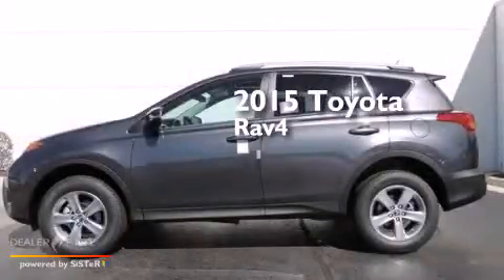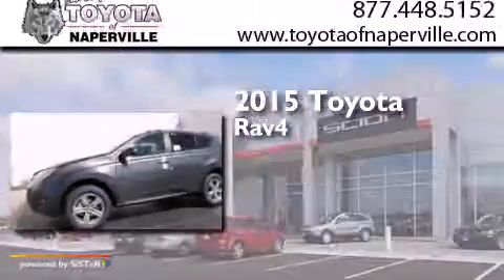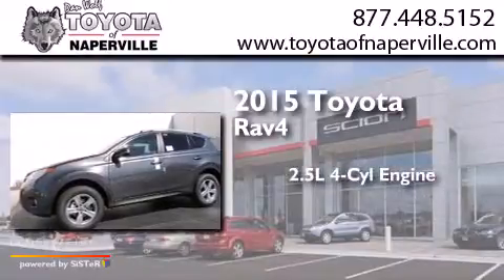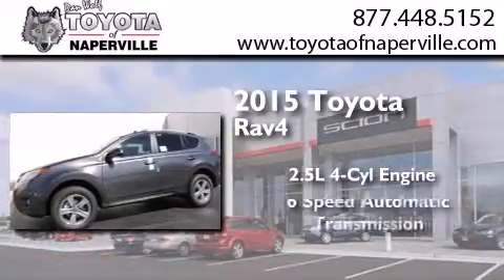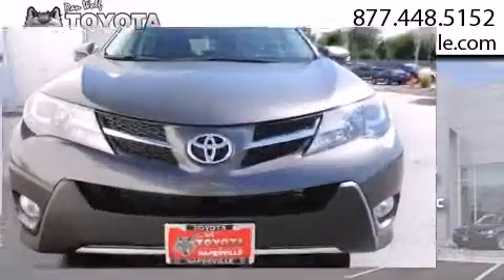2015 Toyota RAV4 Napervillle IL